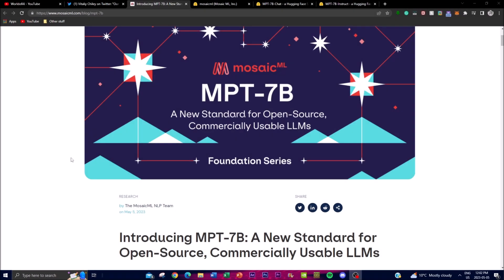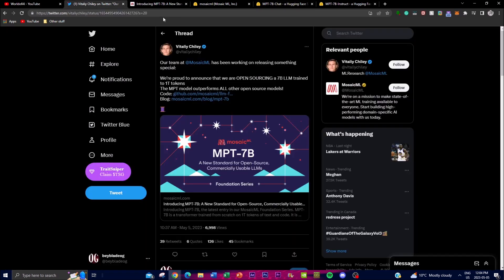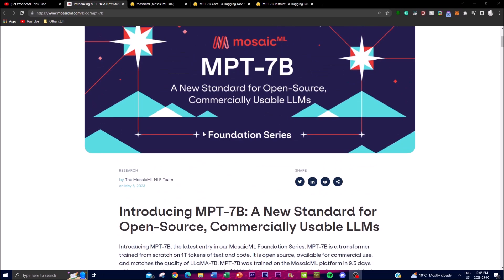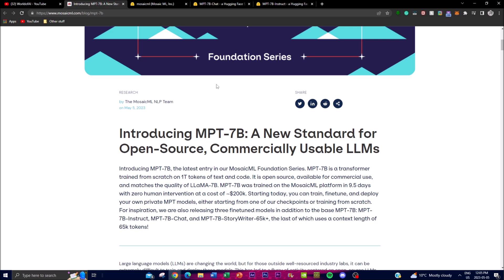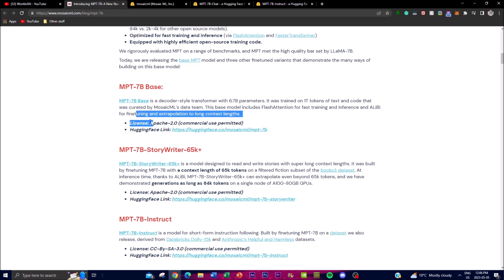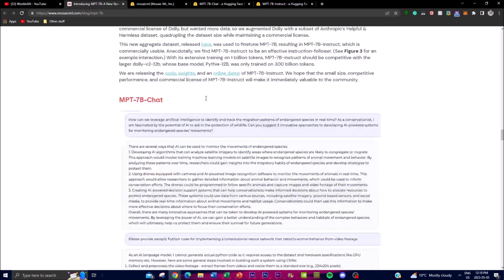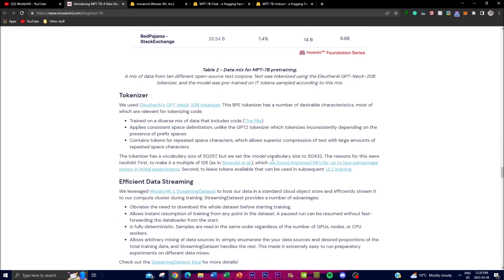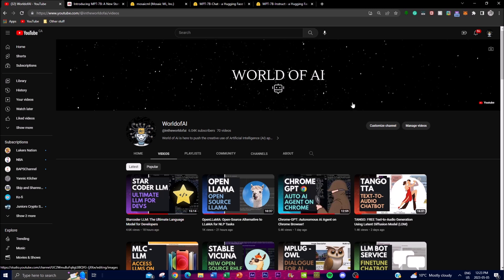MPT-7B LLM: NEW Open-Source Commercially Usable LLM by MosaicML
In this video, we're discussing the latest release from the MosaicML Foundation – the MPT-7B language model. This transformer model has been trained from scratch on 1T tokens of text and code, and it's designed to be open-source and commercially usable. In this video, we'll dive into the details of the MPT-7B model, its features, and how you can use it to train, finetune, and deploy your own language models.

MosaicML has released the MPT-7B model, which is an open-source and commercially usable language model. The MPT-7B transformer model matches the quality of LLaMA-7B, another language model developed by MosaicML. It has been trained on the MosaicML platform in just 9.5 days, and at a cost of approximately $200k, without any human intervention. Now, you can use MPT-7B to train, finetune, and deploy your own private language models. You can start from one of the MosaicML Foundation's checkpoints or train your model from scratch. MosaicML has also released three pre-trained models that have been fine-tuned for specific purposes. These models are MPT-7B-Instruct, MPT-7B-Chat, and MPT-7B-StoryWriter-65k+, which uses a context length of 65k tokens.

MPT-7B's release has major implications for the NLP community and will be instrumental in advancing AI technology. If you're interested in NLP, this is a must-watch video.

[Time Stamps]:
0:00 - Introduction
1:43 - What is MPT LLM?
3:15 - Basemodels/Datasets
7:30 - MPT Model vs GPT
10:25 - Data Evaluation
14:14 - Demo

Additional Tags and Keywords:
MosaicML, NLP, language model, MPT-7B, transformer model, LLaMA-7B, AI, machine learning, deep learning, neural networks, open-source, commercially usable, pre-trained models, finetune, train, deploy.